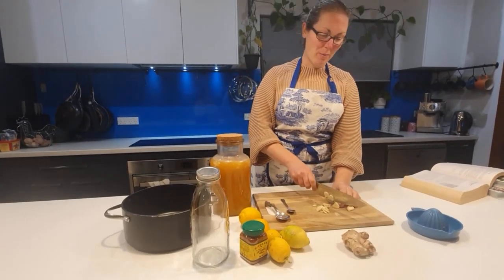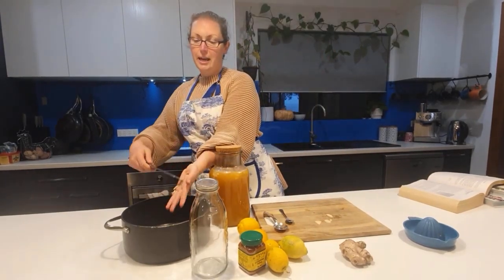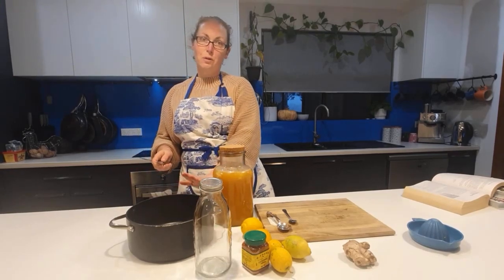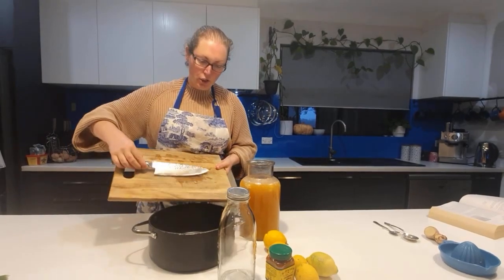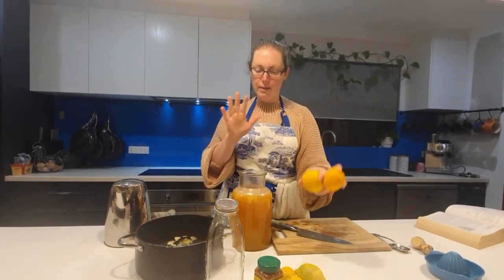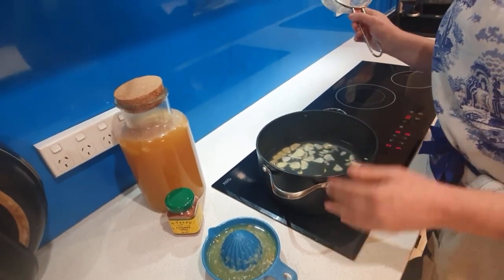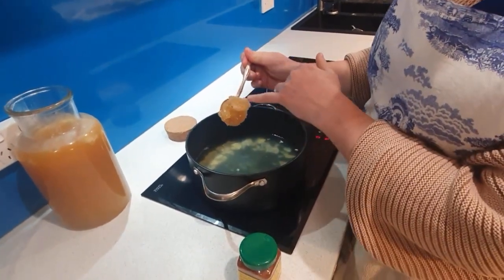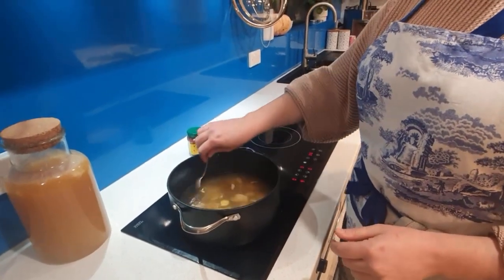Barbara O'Neills famous flu bomb recipe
The FLU BOMB tea
2 cups of water,
5cm of ginger peeled and sliced
2 large cloves of garlic
Simmer on stove
Add as much cayenne pepper as you can handle (1/4tsp or 1/2tsp)
1 Tbsp raw organic honey

reference: Barbara O'Neill for this recipe